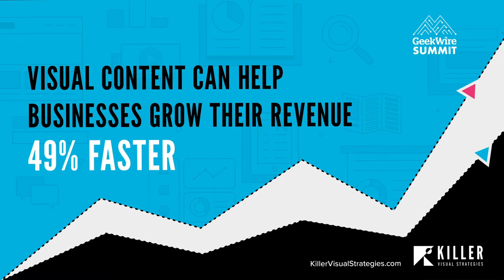Power Talk: Leroy Hood, Chief Science Officer, Providence St Joseph Health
The development of diverse biological technologies, participation in the human genome project, pioneering systems biology (a holistic approach to biological complexity) and the realization that healthcare should be predictive, preventive, personalized and participatory have framed Dr. Hood’s view of 21st century medicine. Dr. Hood discusses how making billions of measurements on individuals provides insights to optimize wellness and avoid disease. The longitudinal data clouds generated for each individual have provided striking new insights into human biology and disease. Dr. Hood discusses how 21st century medicine will change your healthcare and potentially extend your productive lifespan.